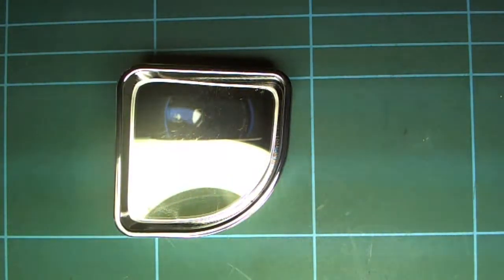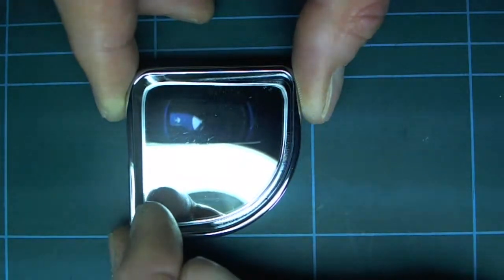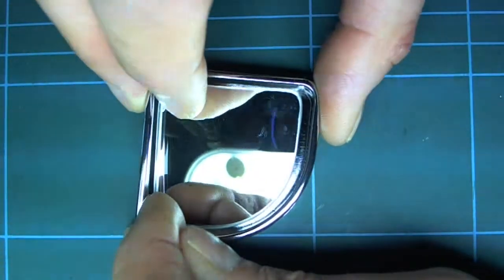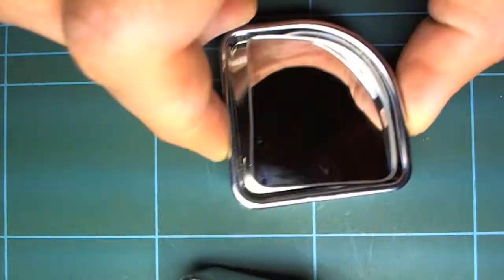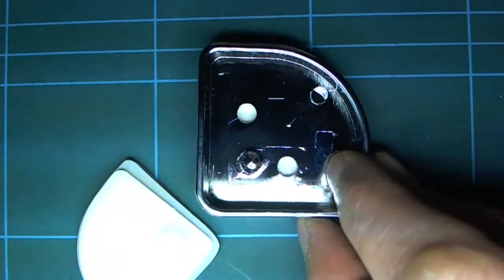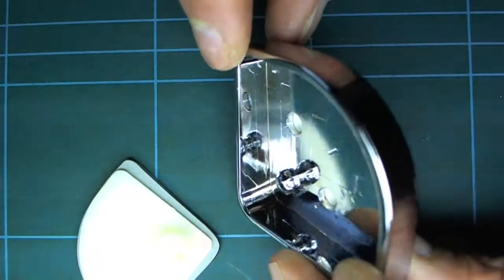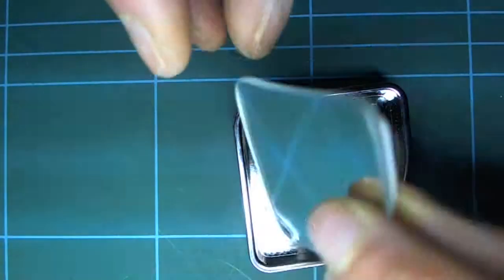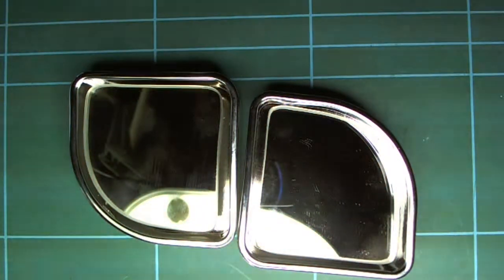short test - car adjustable rear view auxiliary blind spot mirror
Bought on popular Chinese auction portal - ~1.4$ pair.
Safety first :)